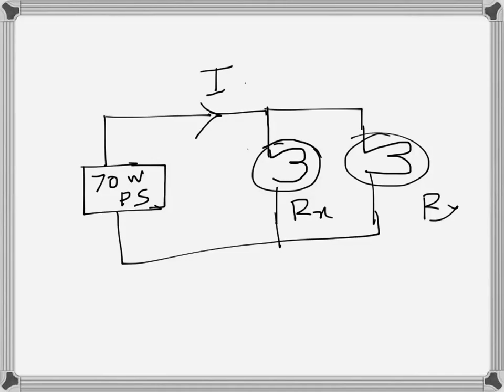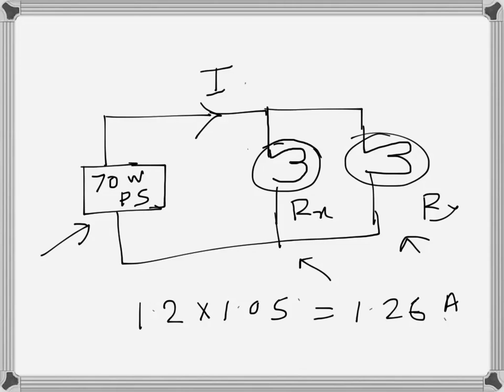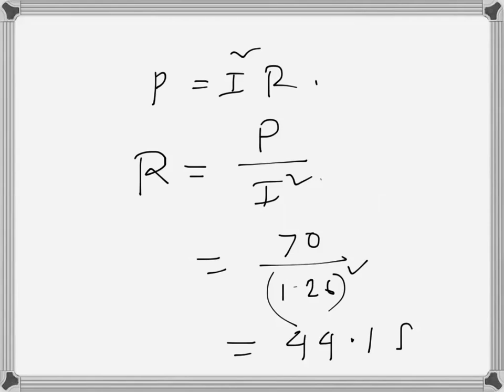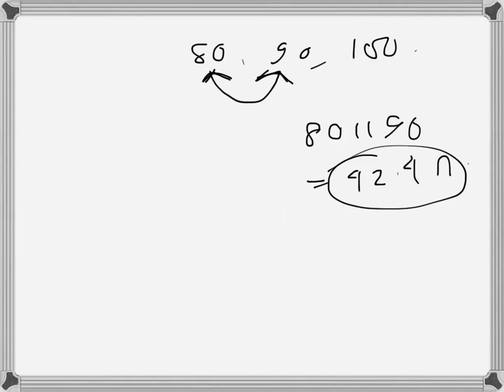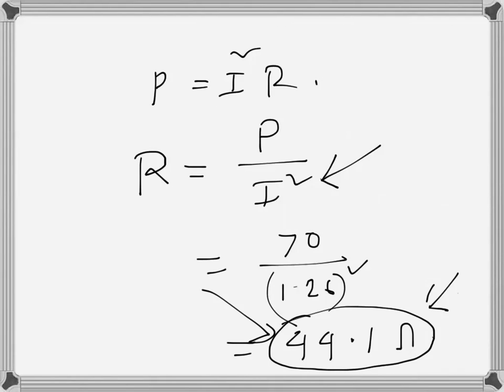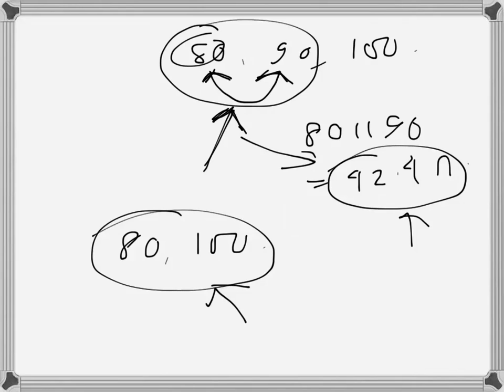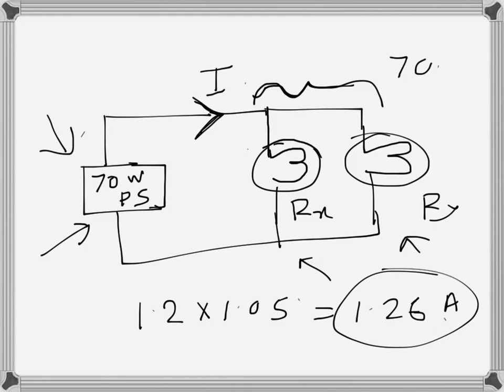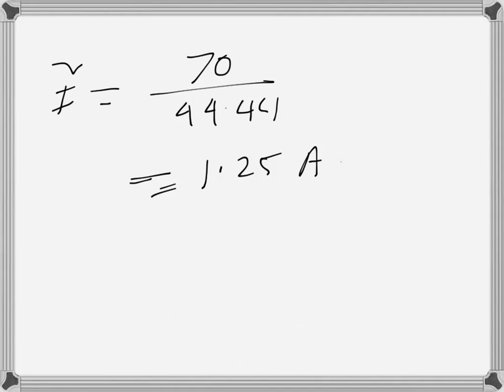Electrical Engg: Power/Current (problem example)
A lighting system has to be designed consisting of a 70W power supply and two light bulbs. Two bulbs have to be selected form the following three available bulbs
(i) R1=80 Ohms, cost $0.60 (standard size)
(ii) R2=90 Ohms, cost $0.90 (standard size)
(iii) R3=100 Ohms, cost=$75 (nonstandard size)